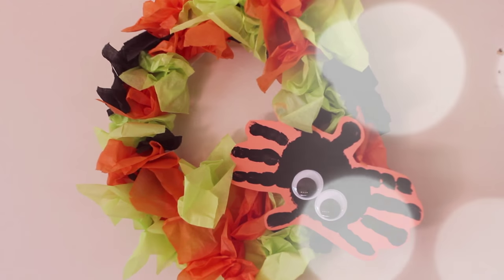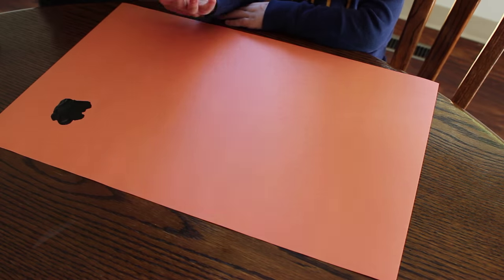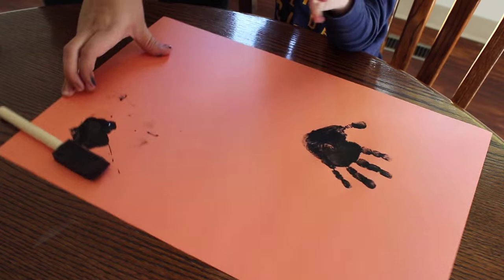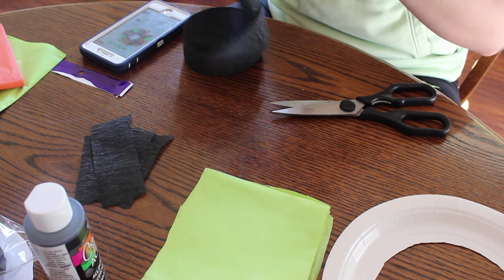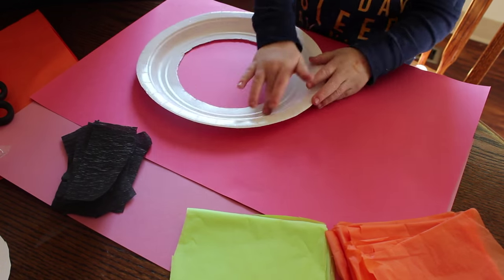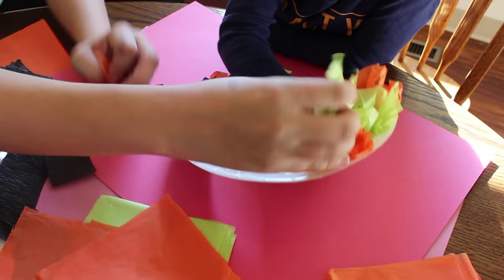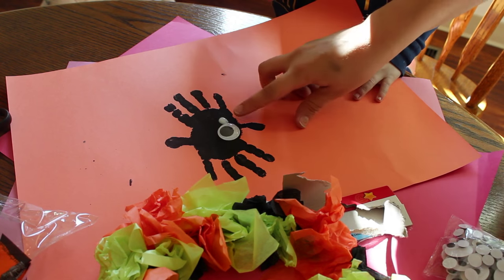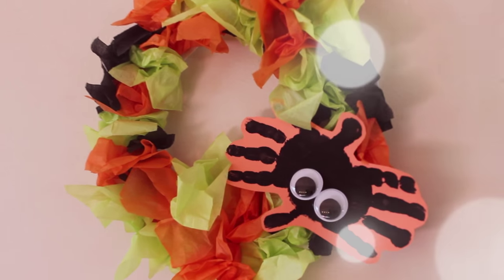Halloween Wreath Children's Craft | Collab With Katie Lynn || MickIsAMom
I had so much fun doing this collab with Katie! She is such a sweet girl, you guys should definitely check her out!